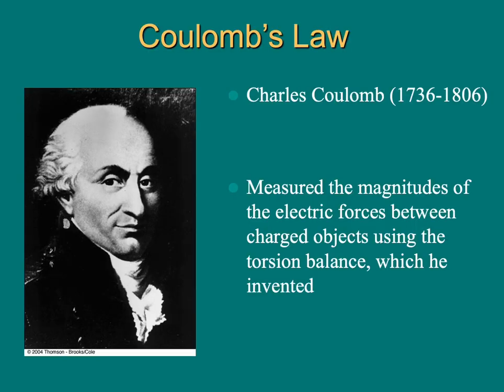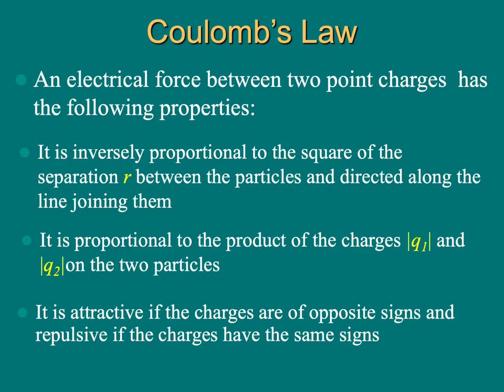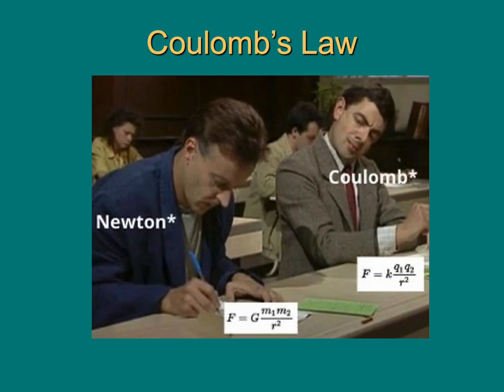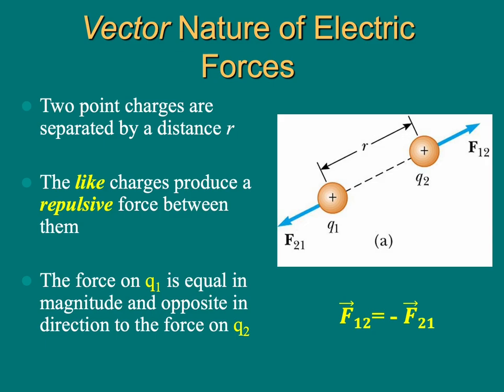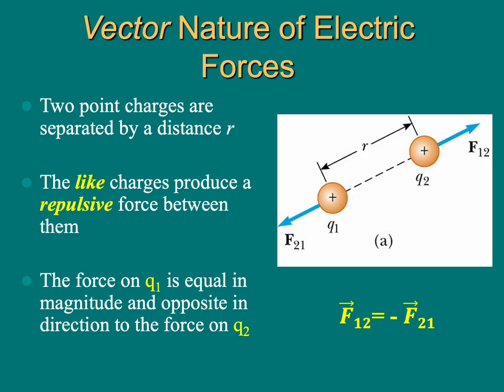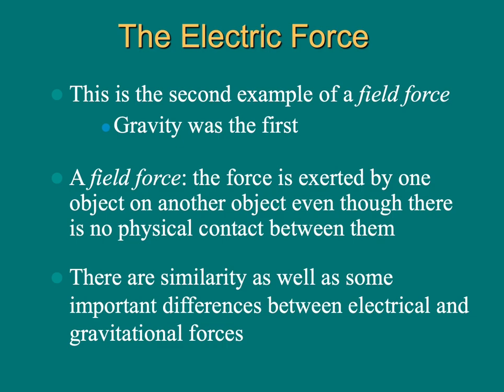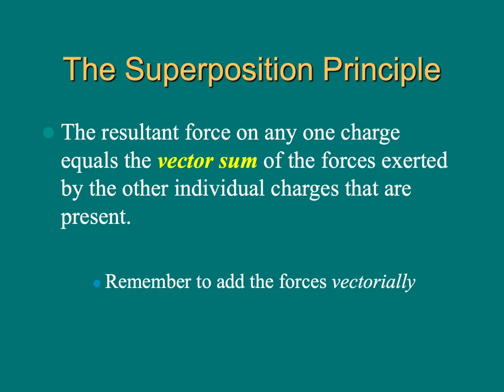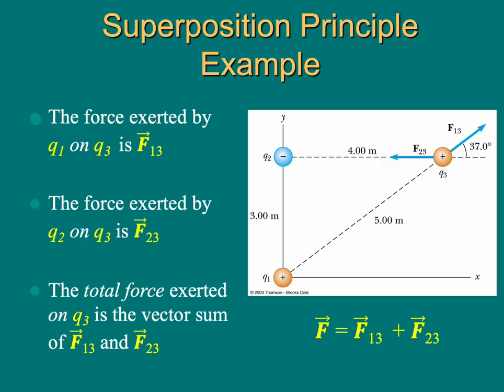15.3 Coulomb's Law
Lecture for Chapter 15, topic on Coulomb's Law.